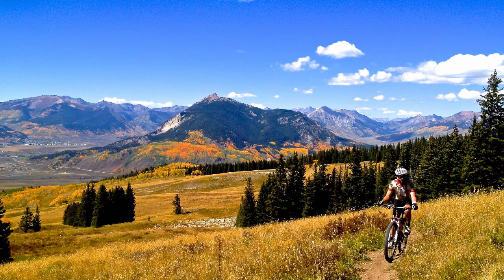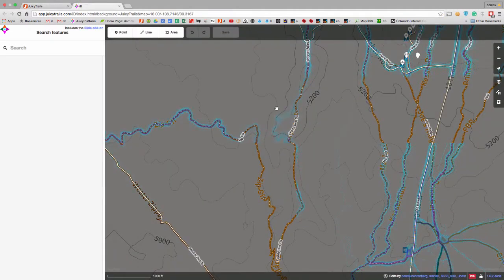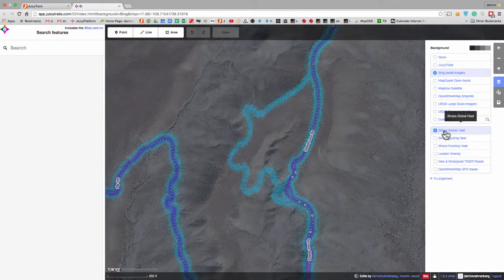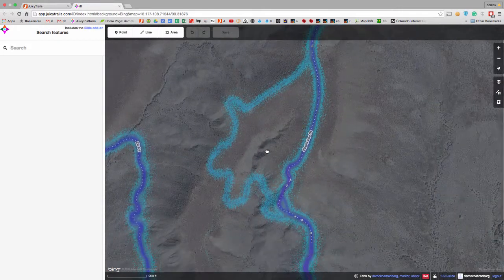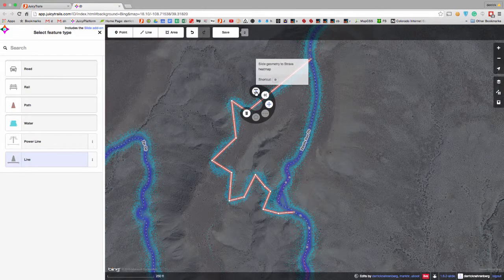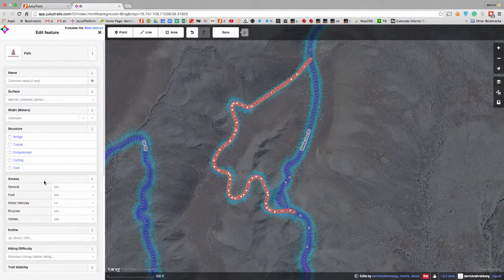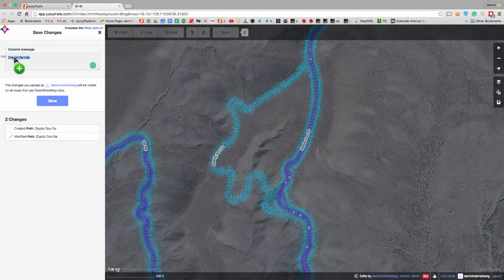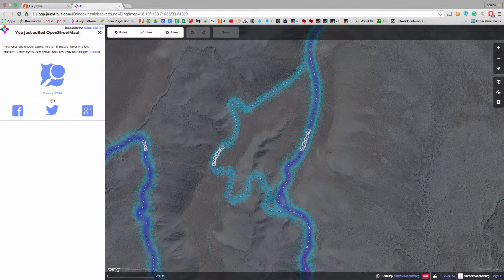Map a hiking and biking trail in OpenStreetMap using JuicyTrails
Learn how to map a hiking and biking trail using the OpenStreetMap iD editor customized for JuicyTrails.

n the USA it nearly invariably true that if bicycles are allowed on a trail, hiking is also allowed, making it a multi-use trail. Therefore, to create a hiking and biking trail we recommend to first map a way then apply the tag highway=path, then designate that foot travel is permitted by applying the foot=yes tag, and bicycles are permitted by applying the bicycle=yes tag. But note that for the JuicyTrails map, if a path is tagged as bicycle=yes, the trail will be rendered as an orange line even if the foot=yes tag has not been applied. The surface tag is not required, but useful if known.

A cycleway indicates a separate way used by cyclists and implies restrictions to other kinds of access. If you chose to map a trail as a cycleway, be sure to apply a surface tag like surface=ground to show that the cycleway is a trail and not a paved path, and if foot traffic is permitted, also apply the foot=yes tag. A cycleway tagged with a surface tag like surface=ground will be rendered as an orange line regardless of whether the foot=yes tag is applied.